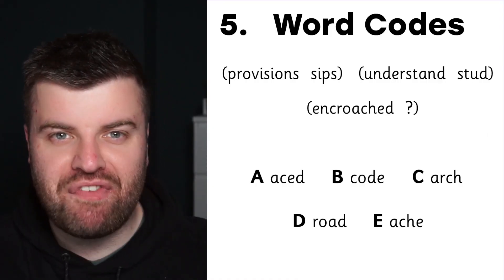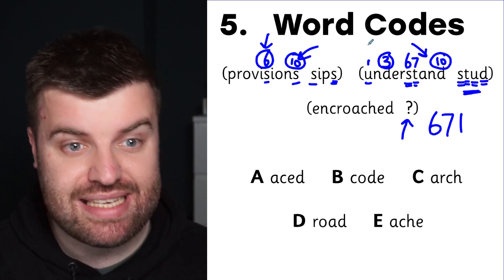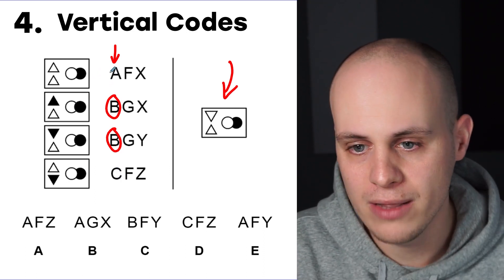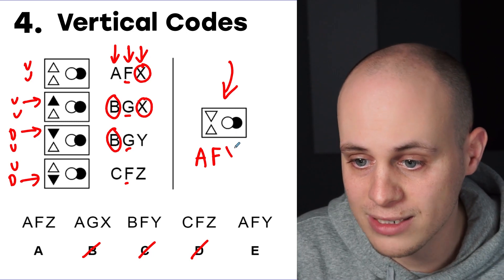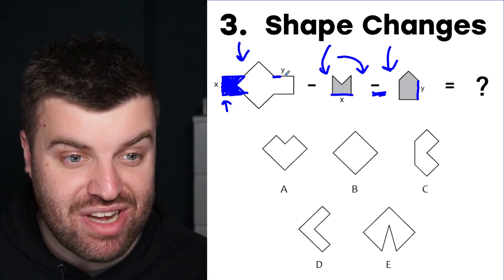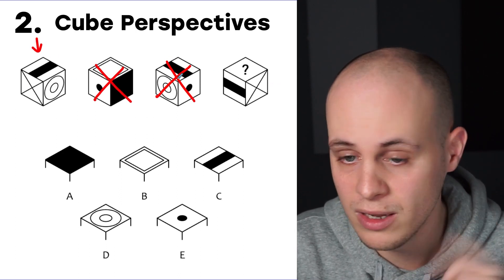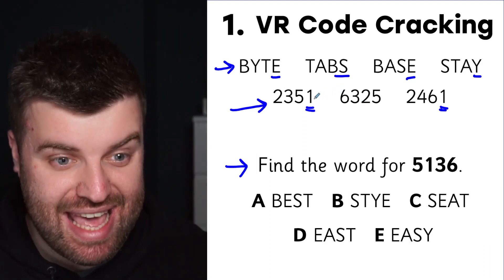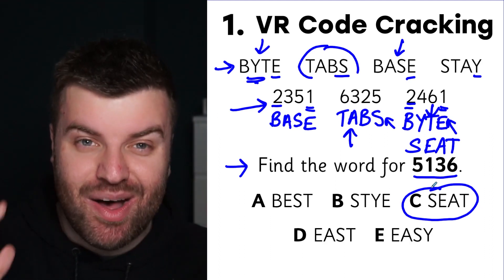Top 5 Hardest 11+ Reasoning Questions Explained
and book a taster session today!